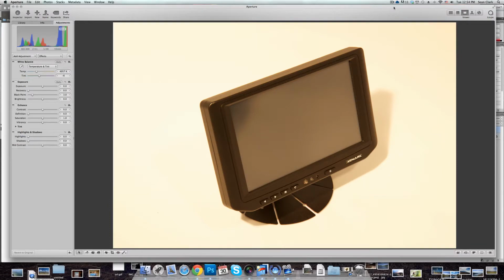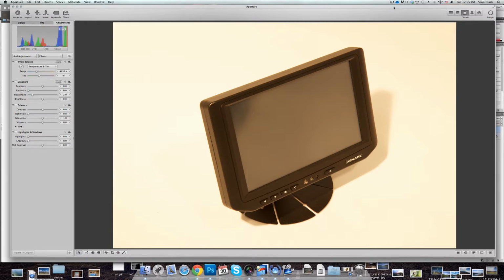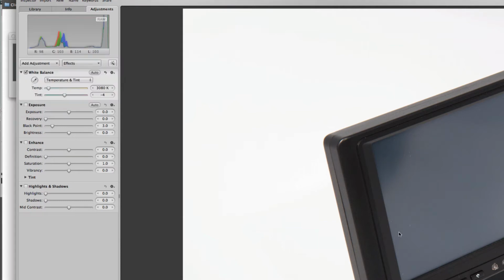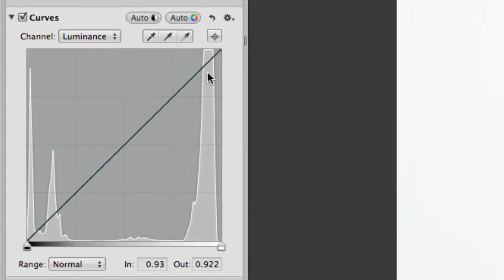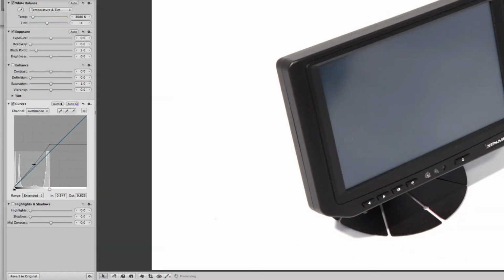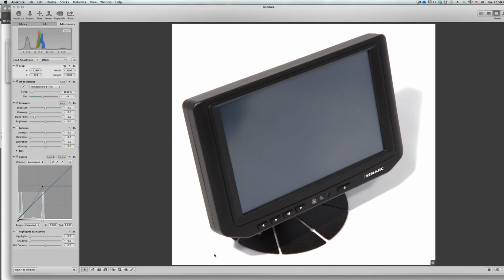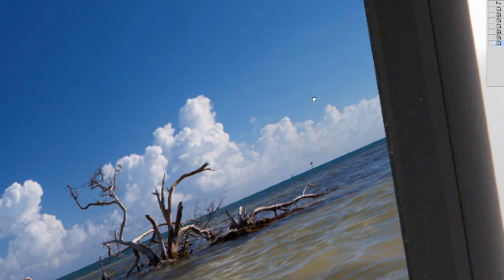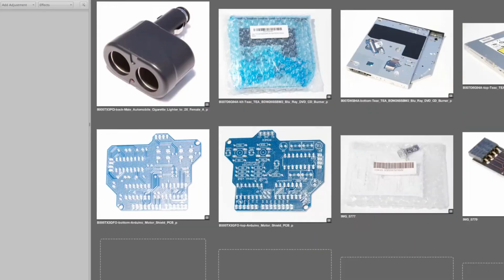Photogaphy White Background with Aperture Luminance Curves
Using Luminance curves, digital color meter, and some photoshop we can make this image of a monitor look a hell of a lot better.  White isn't so hard when you have curves.